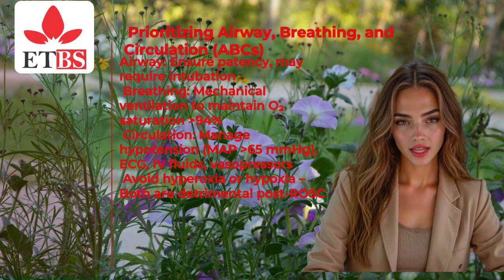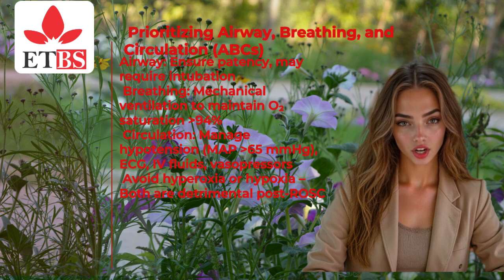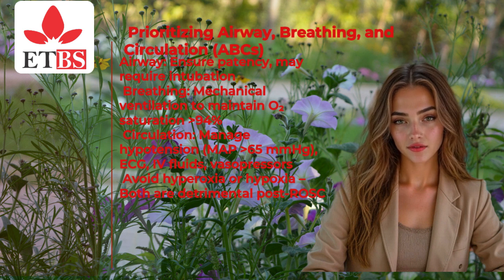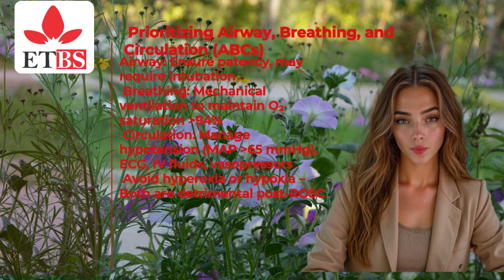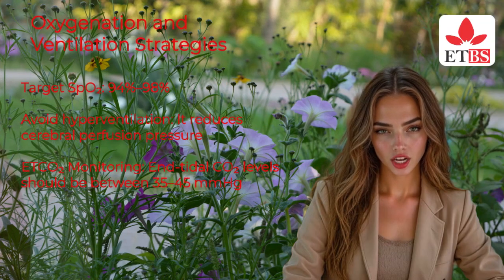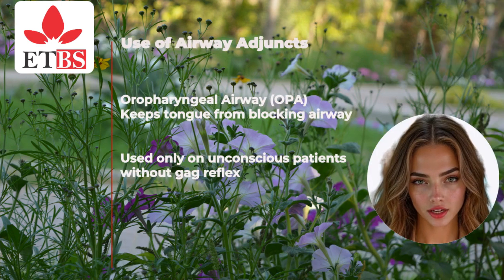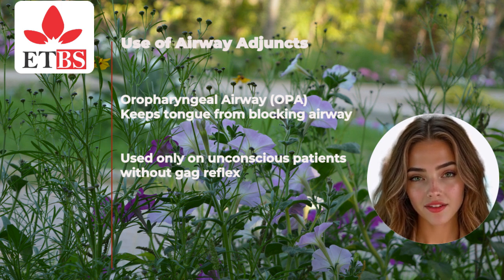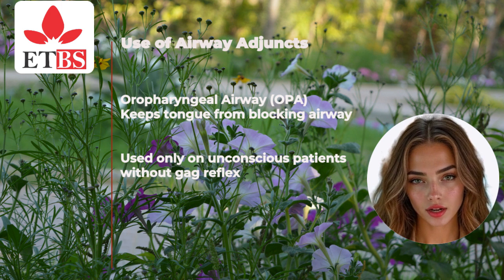CPR, AED, AND BASIC LIFE SUPPORT THEORY Module 8 Post Resuscitation Care and Monitoring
Module Overview:
To equip you with a detailed understanding of the procedures, clinical responsibilities, physiological principles, and systemic approaches involved in post-resuscitation care, including airway maintenance, hemodynamic stabilization, neurological support, and ethical considerations, while aligning with global accreditation standards such as the American Heart Association (AHA), European Resuscitation Council (ERC), and ISO 21001:2018 for educational quality in healthcare training.